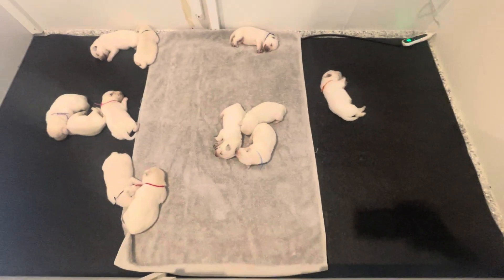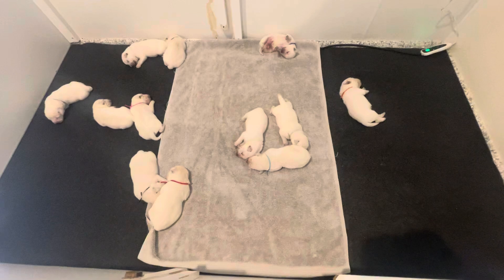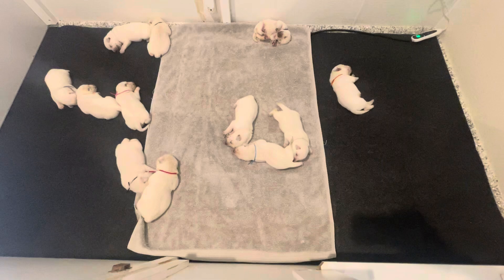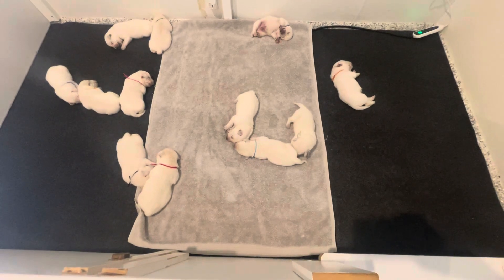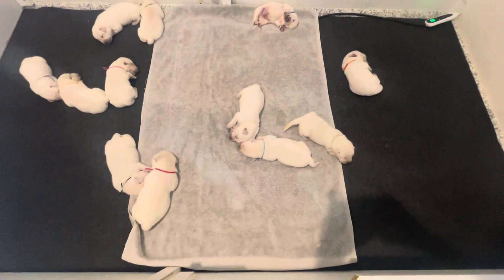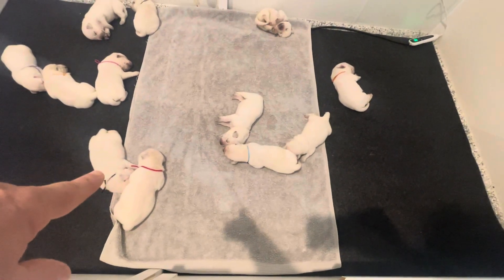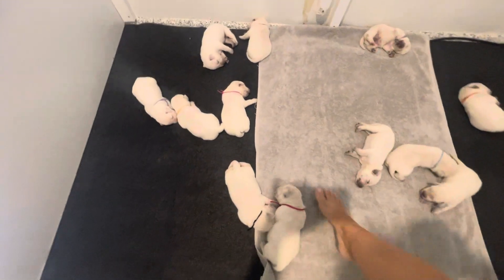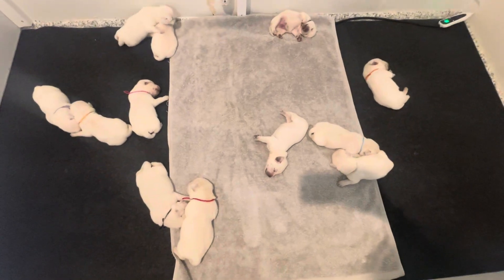Maggie and Maverick’s litter Video 5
Puppies 9 days old